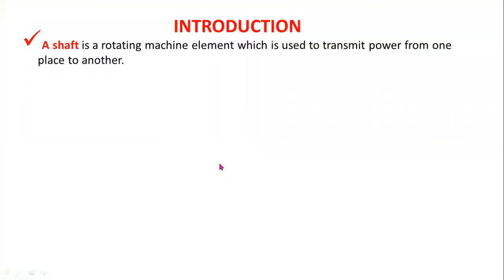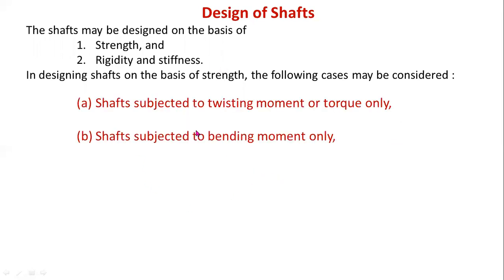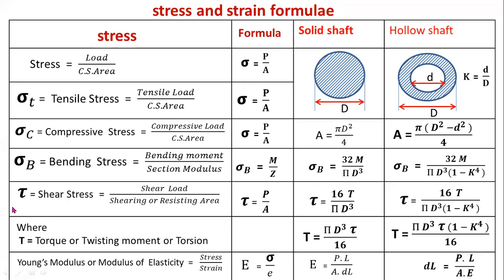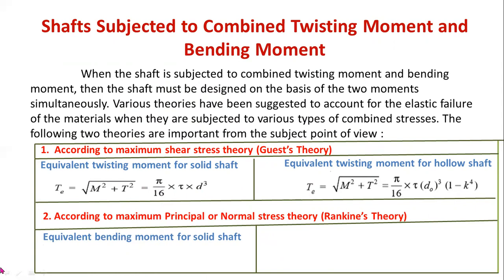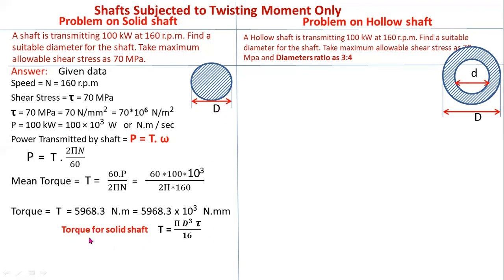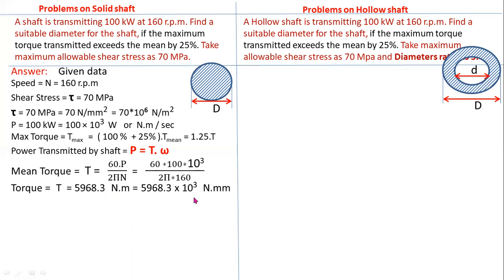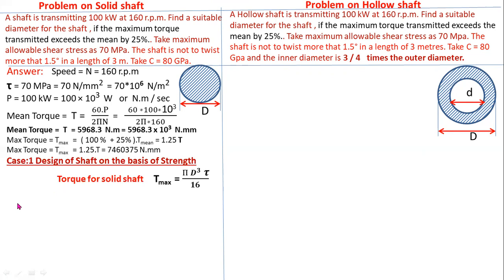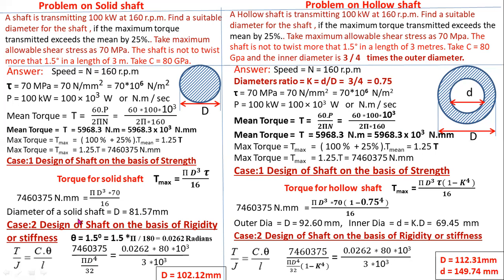JNTUK R19 II ME Sem 2 DMM 1 Unit 4 Lecture 50 Design of shafts on the basis of strength and stif